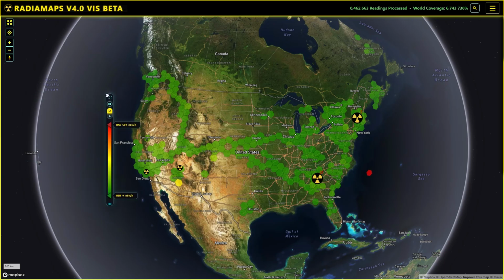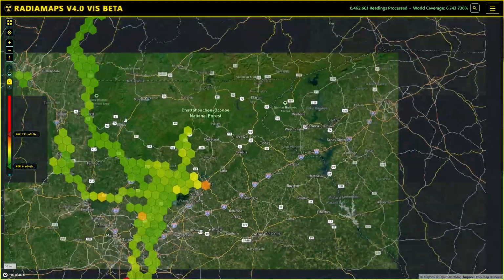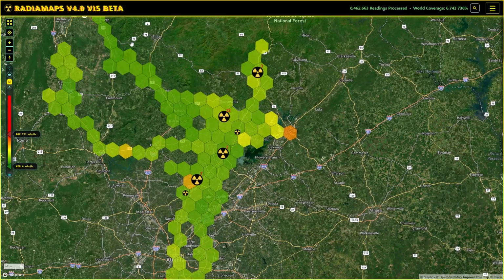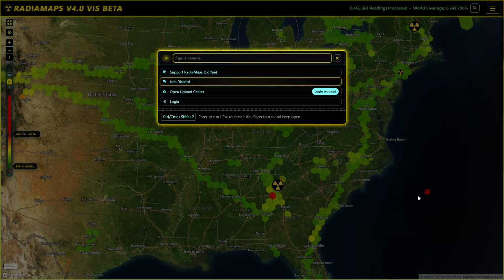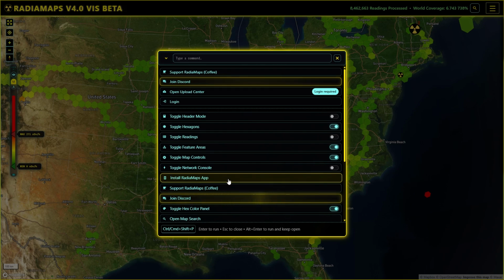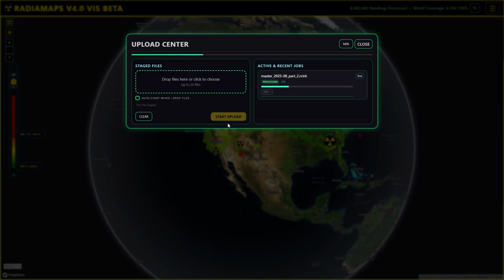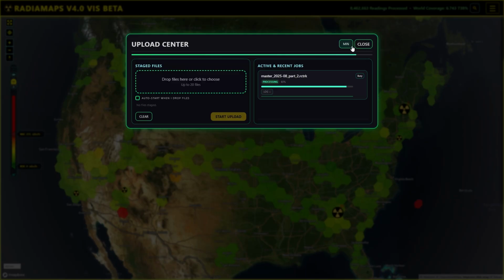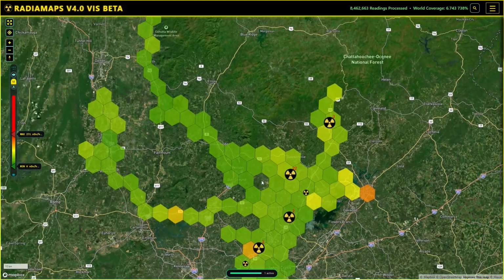RadiaMaps 4.0 Teaser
Contributing to radiamaps has been lots of fun, come check out version 4.0 teaser!